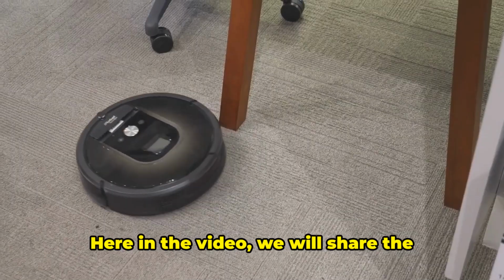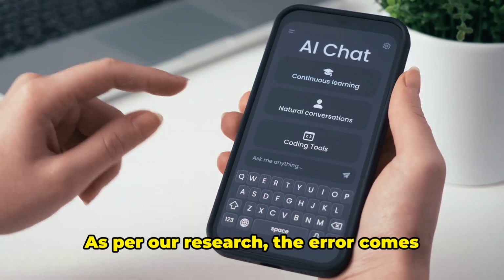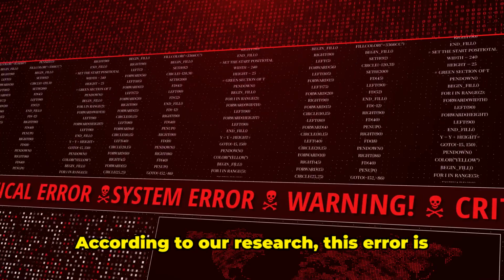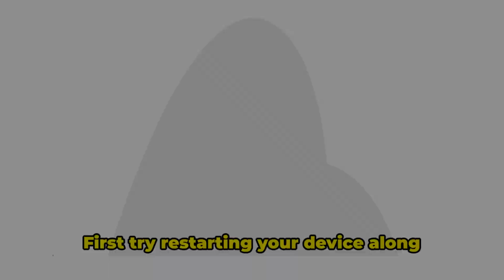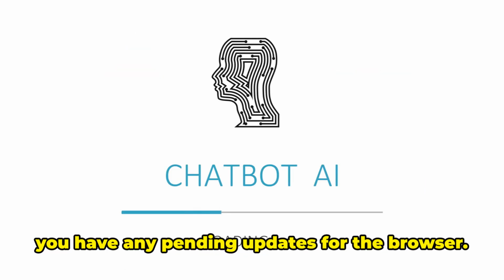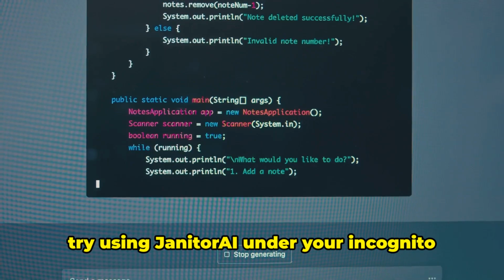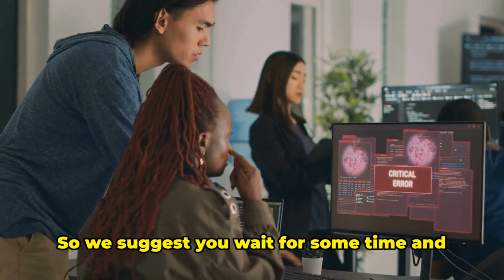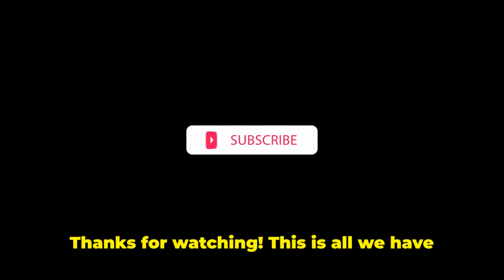How To Fix JanitorAI Error Code 1033?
Struggling with JanitorAI error code 1033? In this video, we break down what error 1033 means, its most common causes, and step-by-step solutions to help you get back on track. Based on real user reports and our in-depth research, we’ll guide you through troubleshooting tips—whether it’s a server issue, connectivity problem, or something else. Don’t let technical glitches slow you down! Watch till the end for expert advice on fixing JanitorAI error 1033.

OUTLINE:

00:00:00 Untitled Chapter
00:00:09 Introduction to JanitorAI error code 1033
00:00:48 Troubleshooting steps for JanitorAI error code 1033
00:01:36 Untitled Chapter